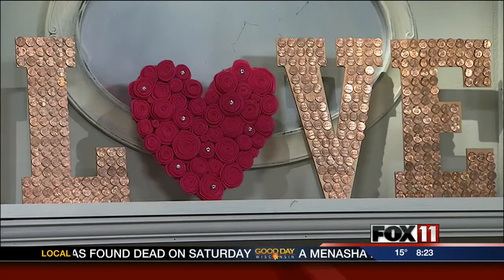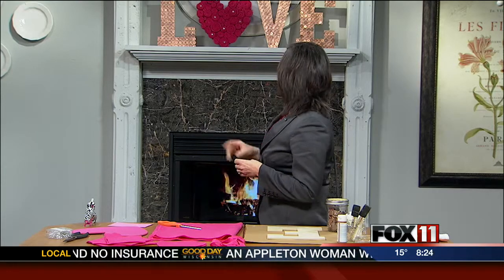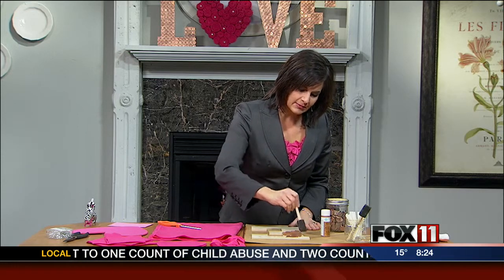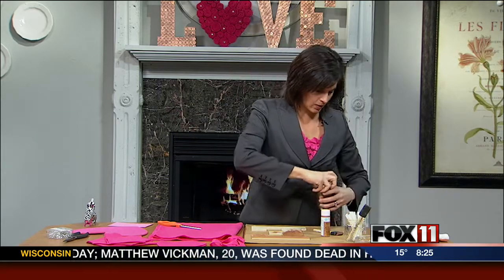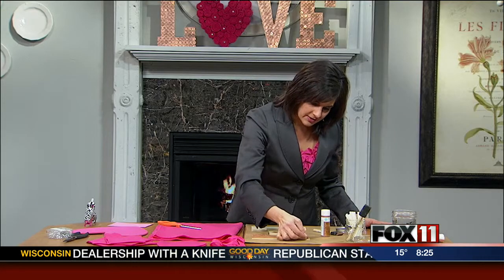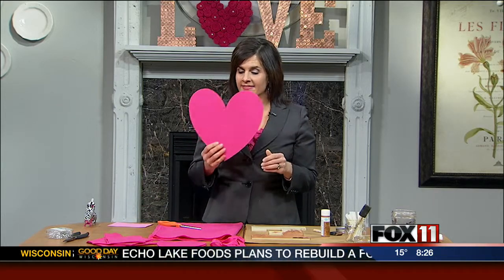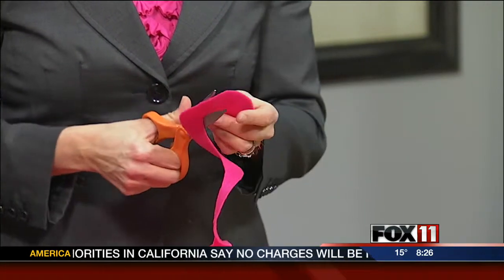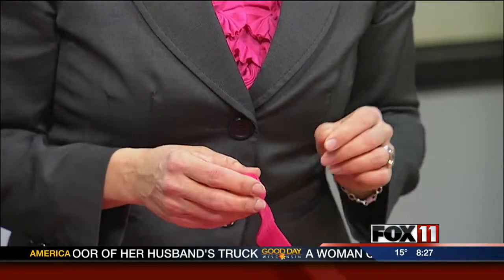GDW8TUE Heart art using pennies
Creating a "love" sign using pennies.